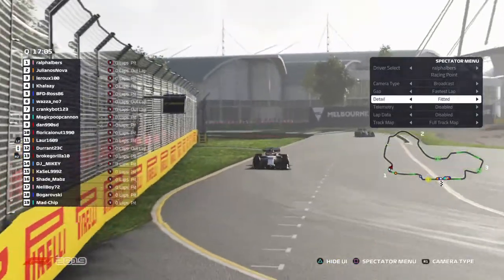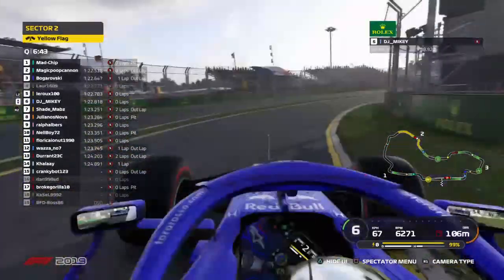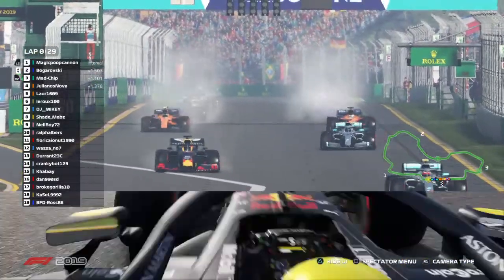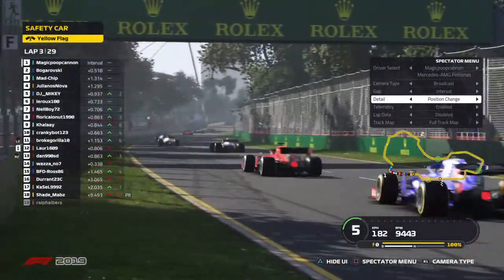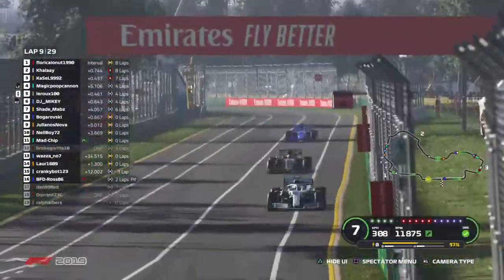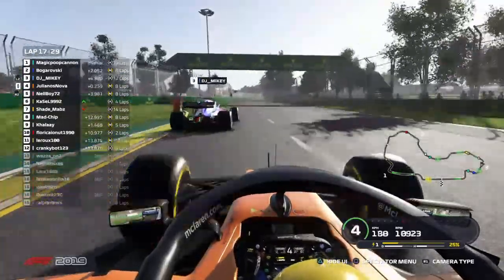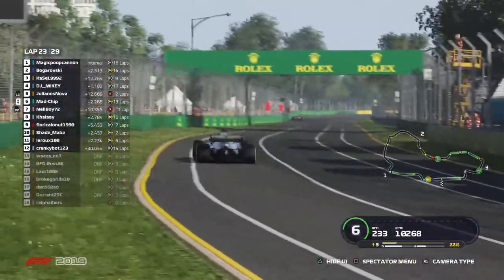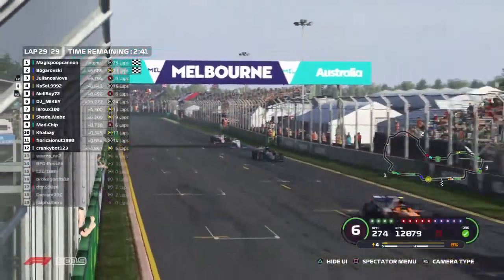RLH F1 | Asia Cup | Category 5 | Round 1: Australia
First round in the Asia Cup for the C5 Guys